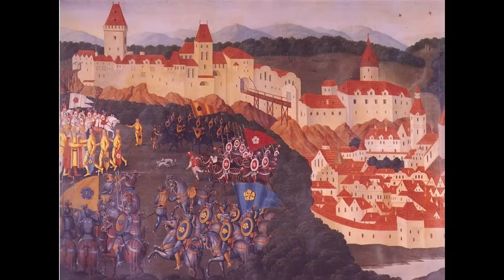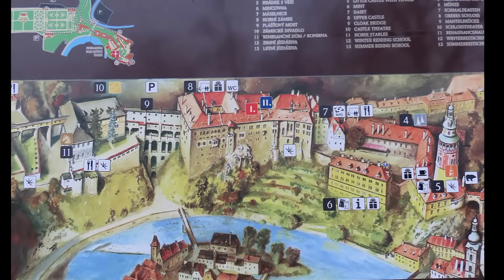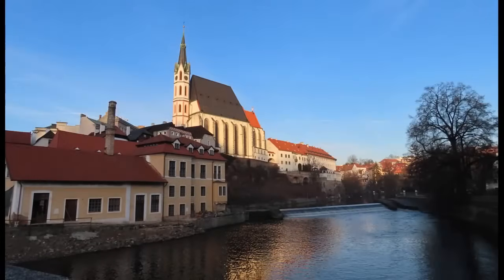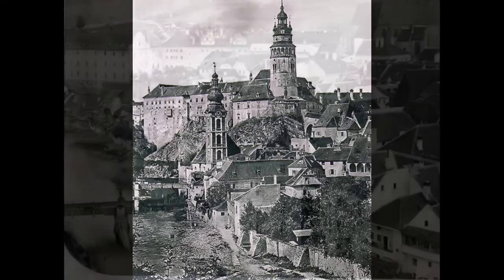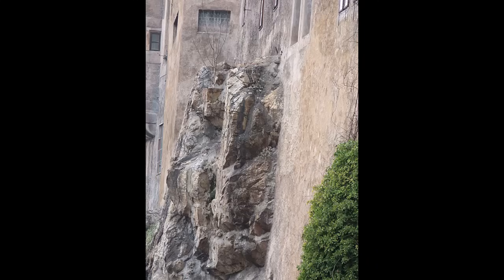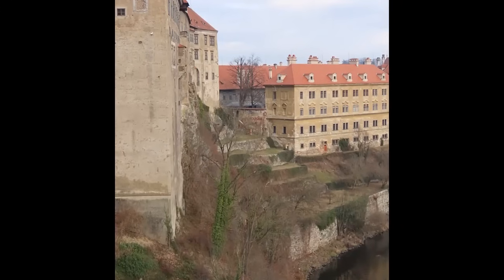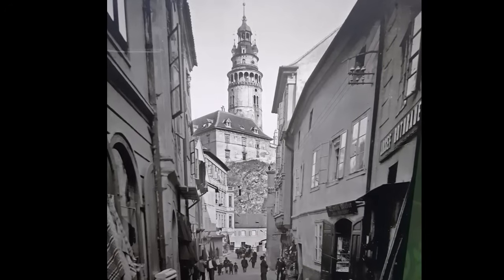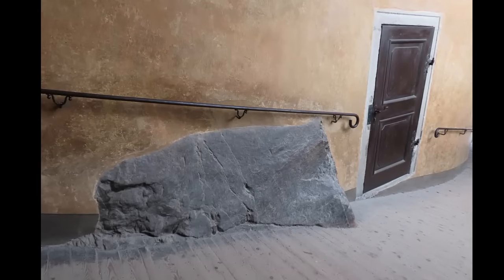Český Krumlov Castle Another Reset Date Found in Czech Republic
Český Krumlov a town in southern Czech Republic seems to have experienced a massive disaster circa 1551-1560 where the castle was covered in debris and needed reconstruction. The same with walls along the river in town leading under cathedral filled with debris so badly people of the time chose to build on top of the ruins, not clean out the debris. We look at the anomalies of the Český Krumlov Castle.

🥫 My Patriot Supply : Three Month Emergency Food Supply - 25 Year Shelf Life

💡 ADAPT 2030 Readiness Store

🎙️ LIVE BROADCAST Thursday Nights 10 PM to Midnight (EST) Revolution Radio (Studio A)